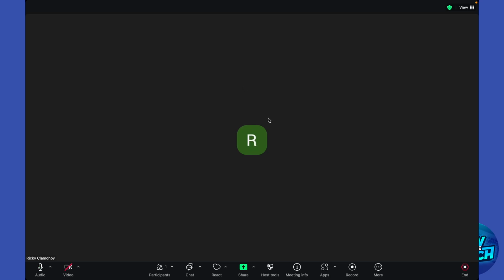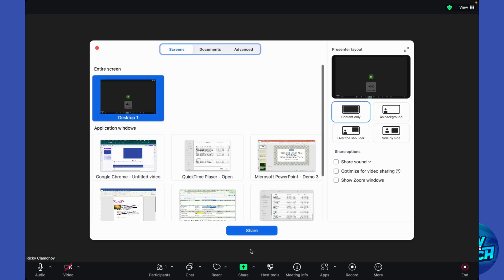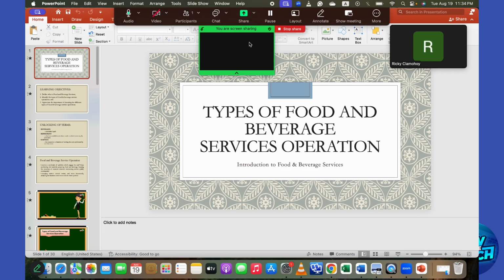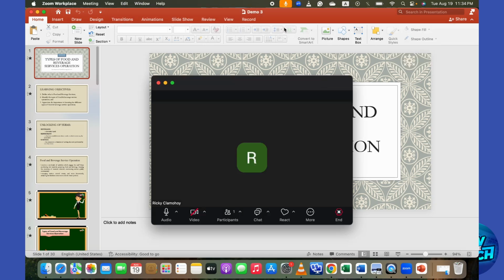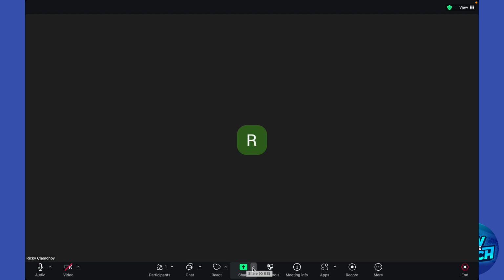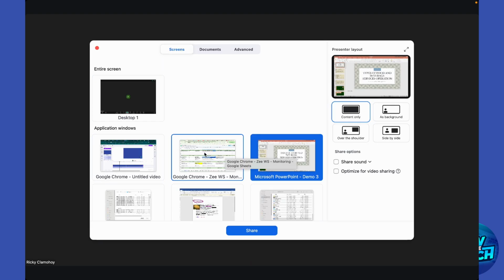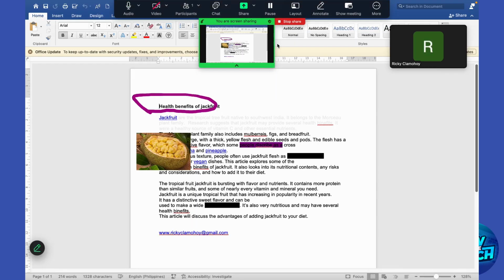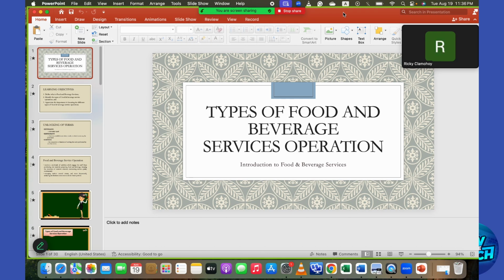How to share multi window in Zoom